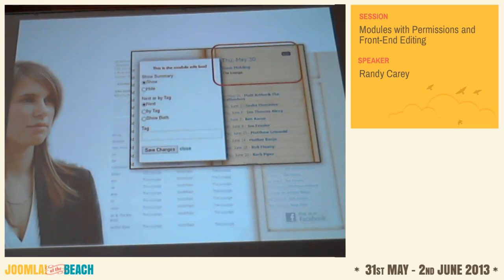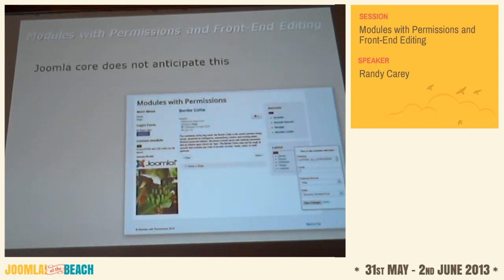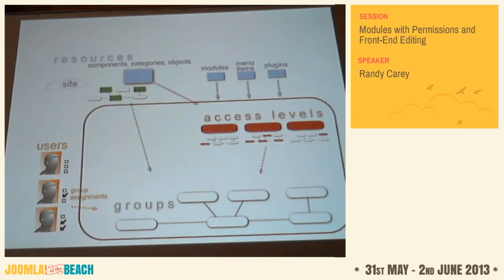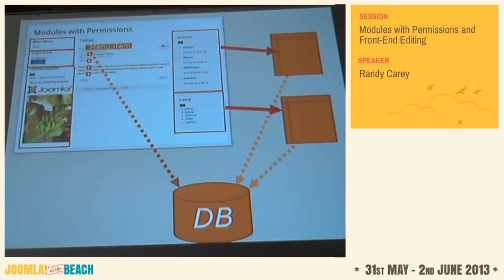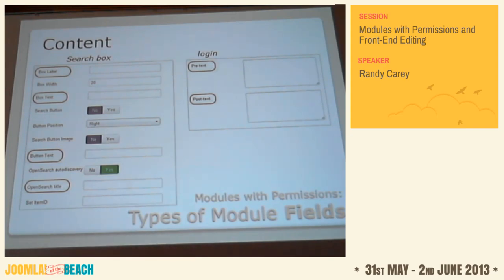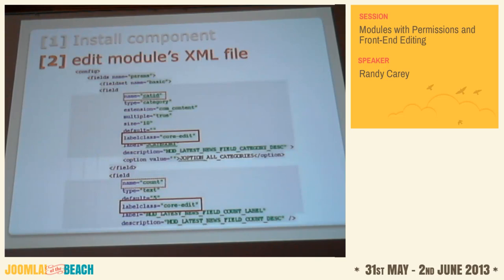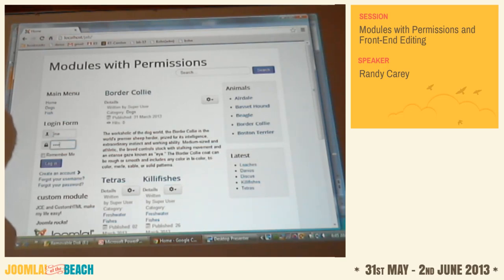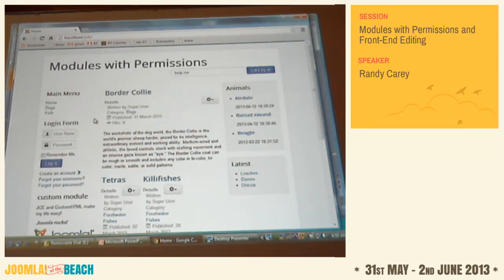Modules with Permissions and Front-End Editing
By Randy Carey

Imagine modules that allow front-end editing and just for select settings (content selection, filtering, ordering, lead-in text). And of course, only those who are granted such permissions would see the settings they can set - per module. With a little bit of work, we can provide this experience. See what is possible and learn how both site implementers and module developers can deliver it.

This talk presents a case for why we should be giving clients modules that have permissions and allow selective front-end editing. It will include examples and code for what we can do now to provide this experience. Several important questions will be asked and discussed: What does it mean for a module to have permissions? How are permissions on modules different from permissions on components? Why should we segment module settings into different actions, and what are guidelines for how we segment? Which types of settings benefit from being on the front-end, and which are better suited for the backend?

Out-of-the-box, we can edit modules only through the backend. And for any given user group, permissions to edit modules are all-or-none, not per module. We can do better.